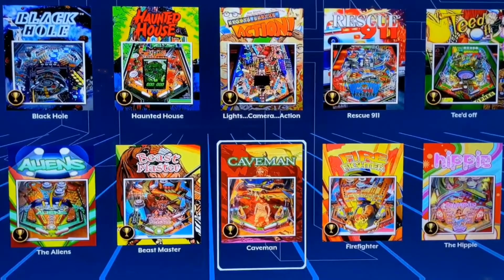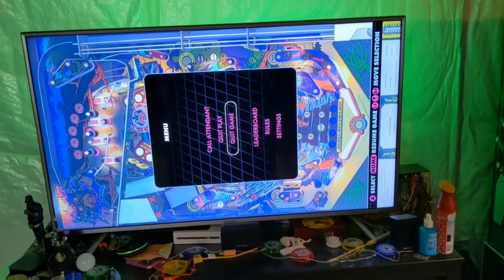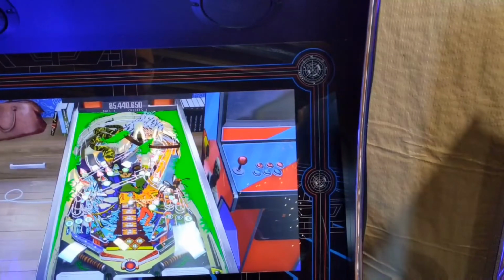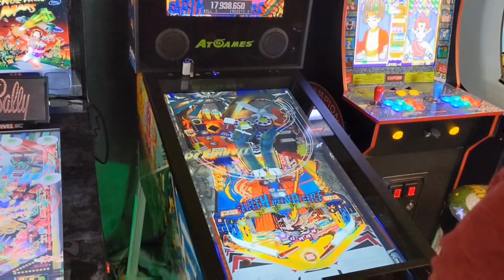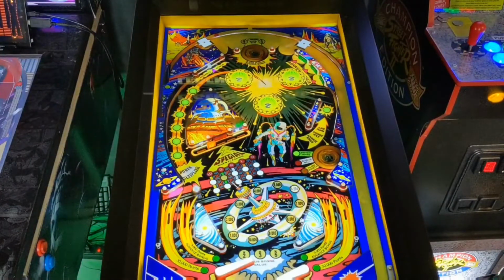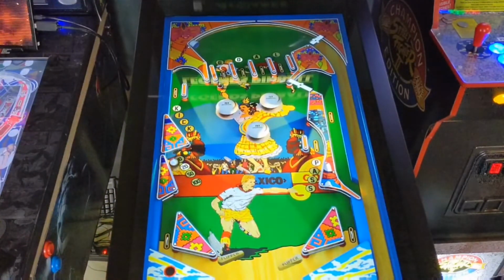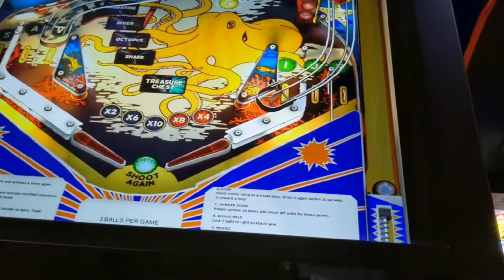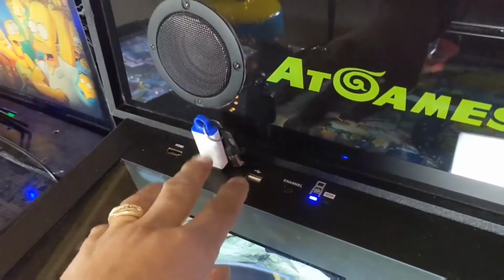Zaccaria Pinball Gameplay on the Legends Gamer Pro, the Legends Pinball and Legends Ultimate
Detroit Plays several Zaccaria Pinball Tables on the Legends Gamer Pro, the Legends Pinball and  Legends Ultimate.

I recommend you trying Amazon Prime for 30 days, you will receive your mod parts much faster